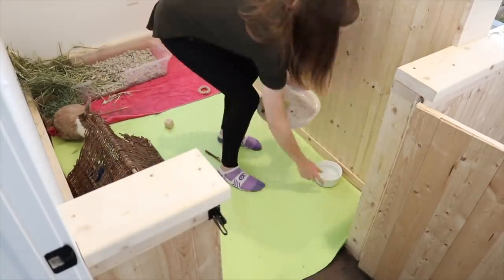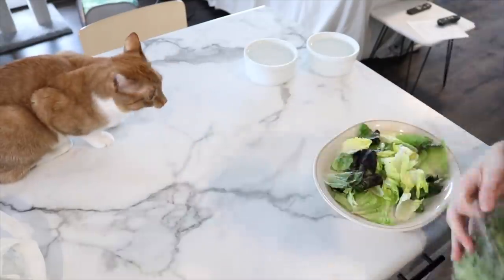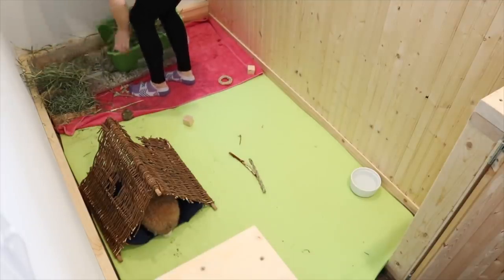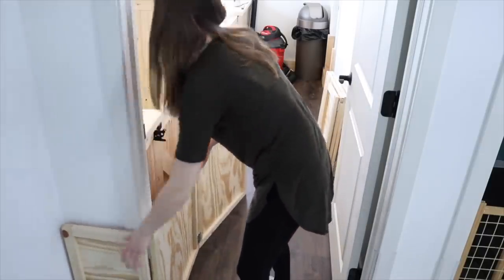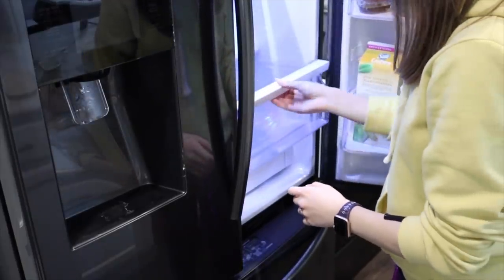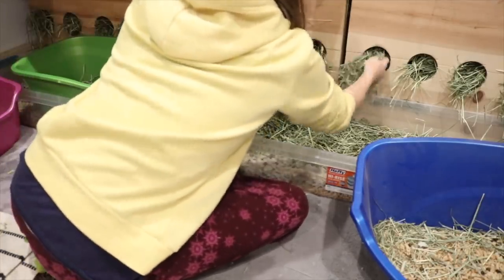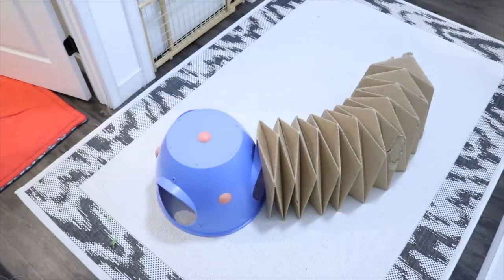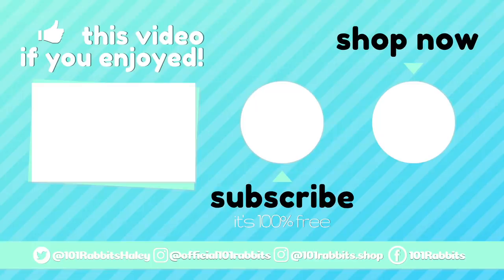Rabbit Daily Care Routine 🐰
Today I show you my rabbit's daily care routine!